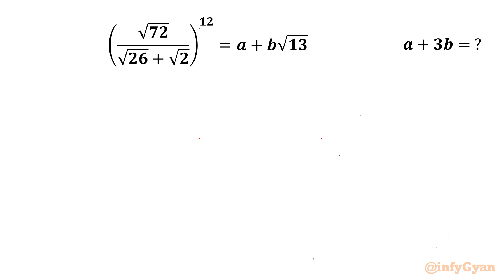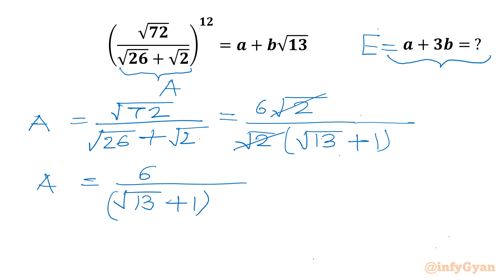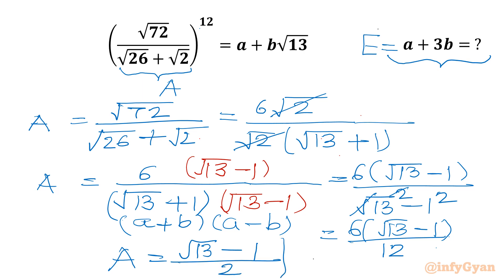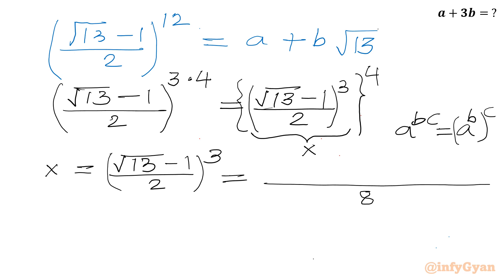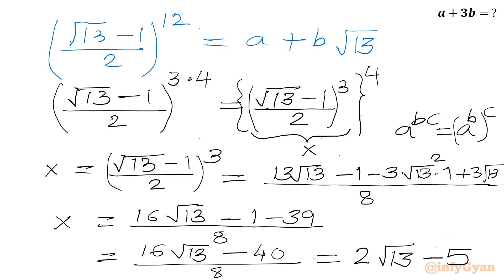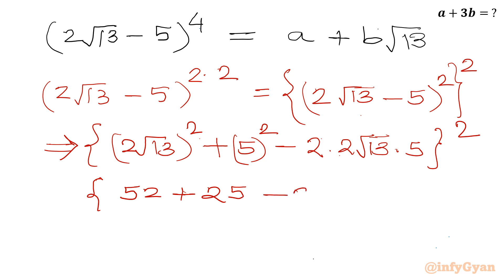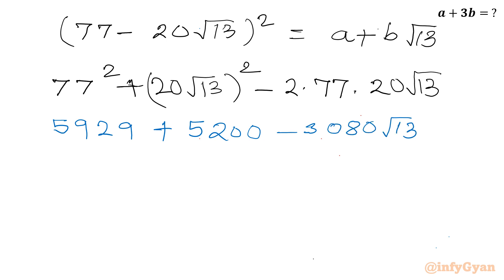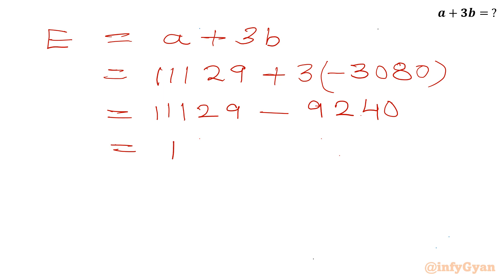A Nice Radical Algebra Problem | Can You Crack It? Olympiads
In this video, we explore an intriguing algebra problem involving radicals, perfect for those preparing for Math Olympiad. This problem will enhance the understanding of radical expressions and skills of problem-solving. Watch as we break down the solution step-by-step, providing clear explanations and insights along the way.